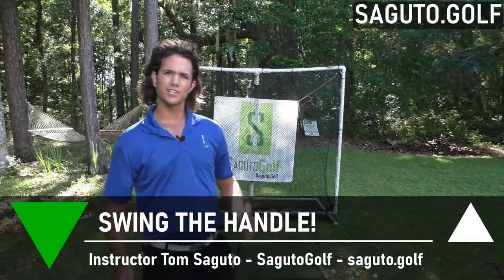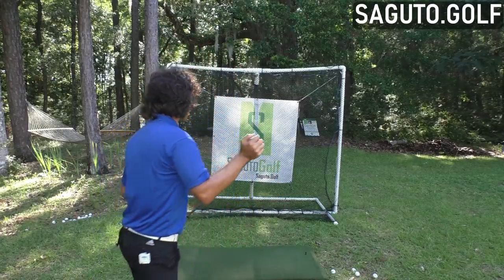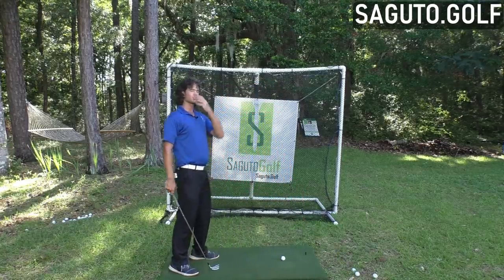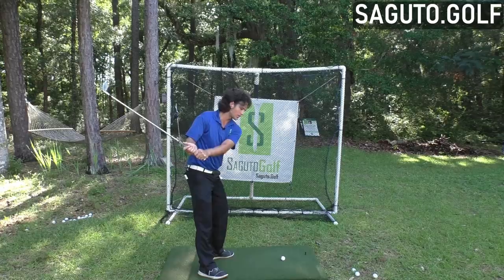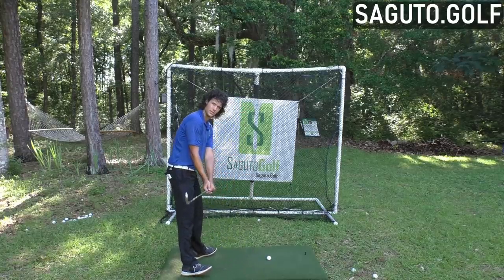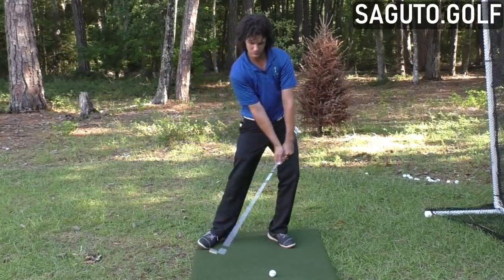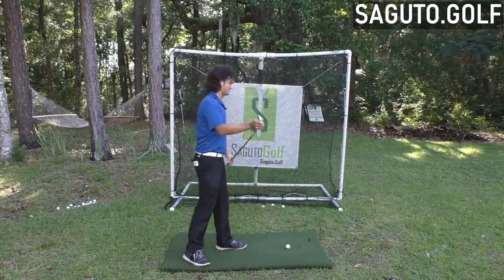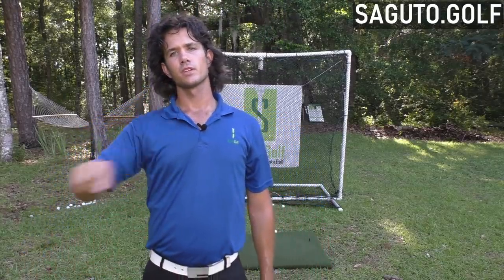Swing the HANDLE and NOT THE CLUBHEAD - This is THE SECRET to the Golf Swing and Great Ball Striking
The golf swing is much easier when you understand this simple truth - that you're swinging the handle and not the clubhead. 99% of golfers need to know THIS TRUTH about the golf swing. When you think about the golf swing like this, you are going to instantly improve your ball striking. This golf tip is going to show you how to swing the golf club correctly by changing your focus from "swinging the clubhead" to "swinging the handle". All pro golfers "swing the handle" of the golf club - so it's no wonder that most amateur golfers struggle because they "swing the clubhead".

Change how you think about the golf swing in this golf tip and watch your ball striking improve fast.

0:00 Intro
0:35 How to Think About the Golf Swing Using a Hammer
1:50 Swinging with the Club Head vs using the Handle
6:20 Step 1 - How to Feel the Correct Golf Swing Motion
8:40 Step 2 - Do this Golf Swing Drill
9:53 Step 3 - Do this Feel to Exaggerate Feeling the Correct Swing
14:50 Step 4 - Build This into the Full Golf Swing
15:40 Lesson Notes and Recap

1. V1 Golf App (for analyzing my swing and my students' swings)
3. Athalonz shoes - a comfy and powerful golf shoe you will love.